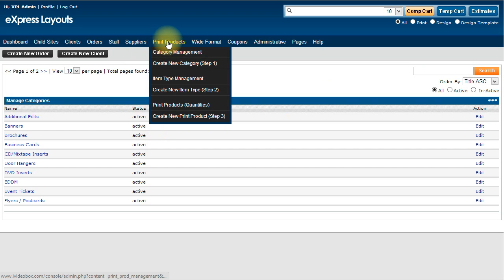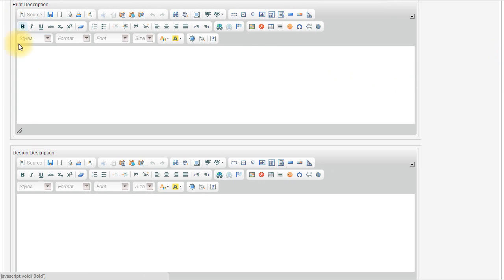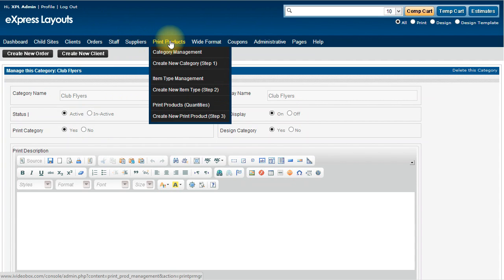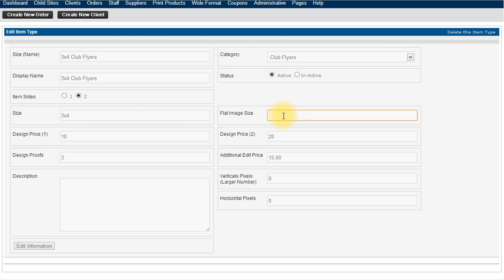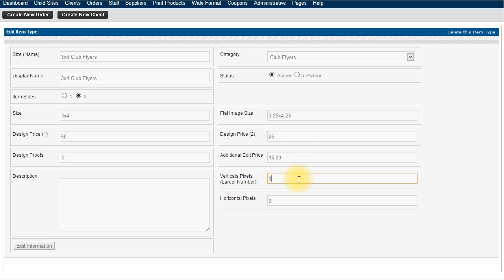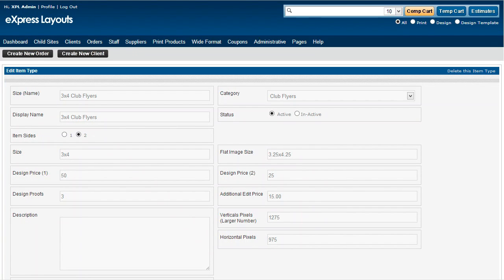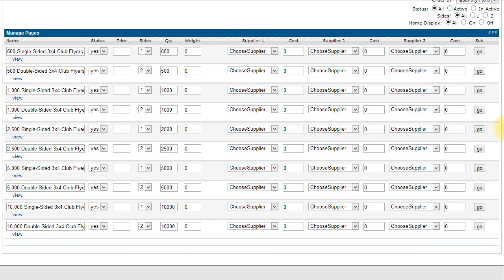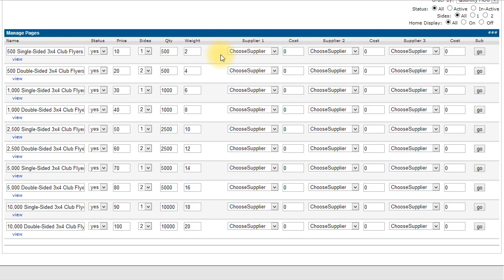E2 PrintSoft Tutorials: Adding Products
This tutorials will show users of E2 PrintSoft's Web 2 Print software how to create and add Categories, Items (sizes) and Products Quantities.